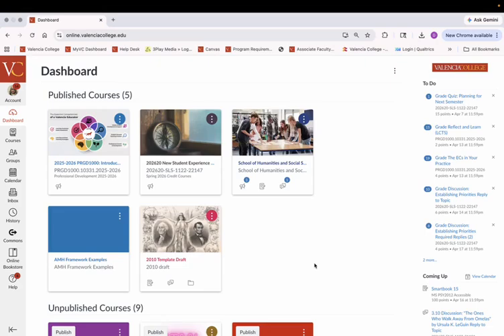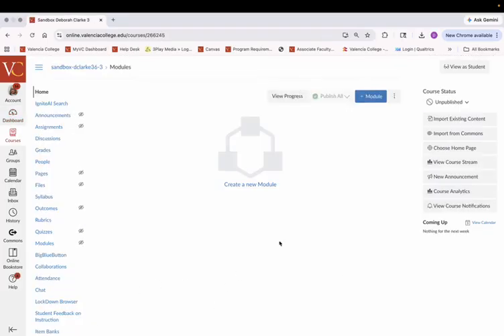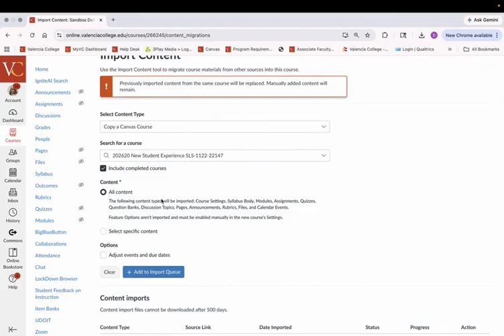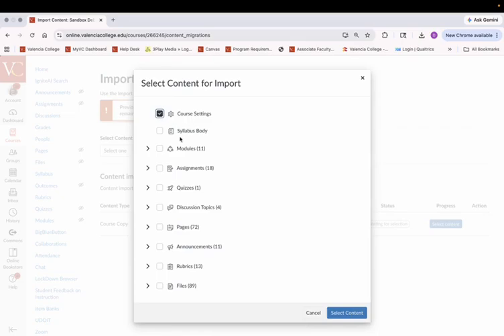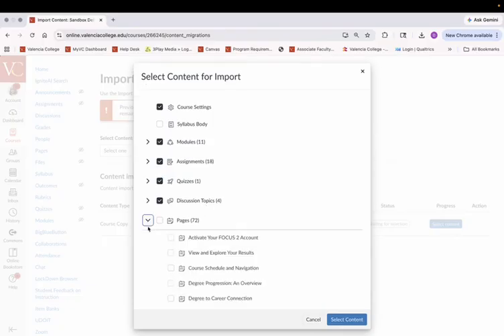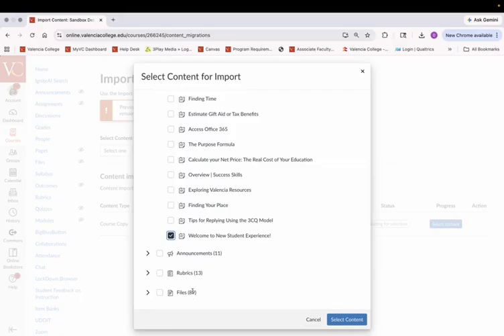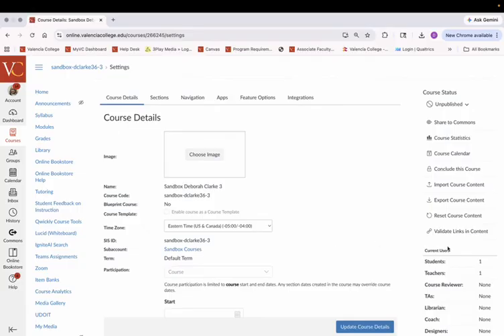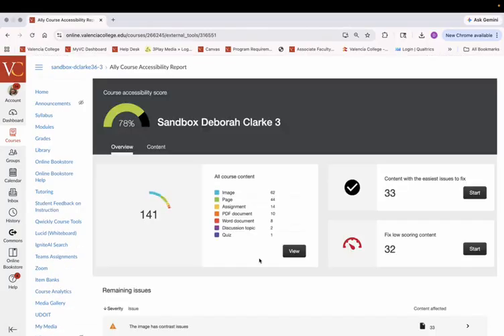Operation Clean Slate Sweep